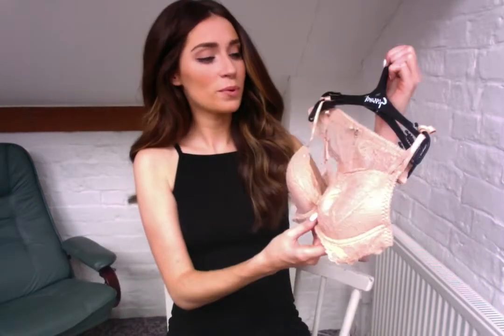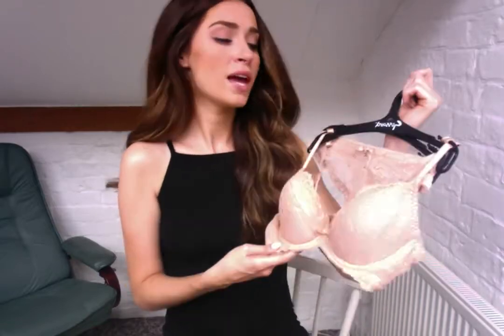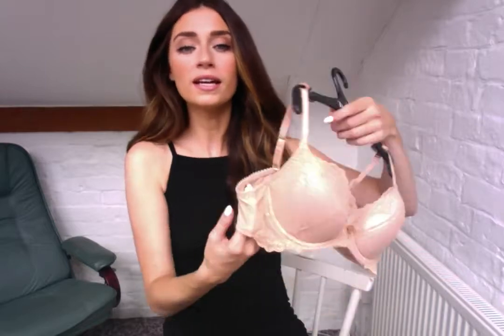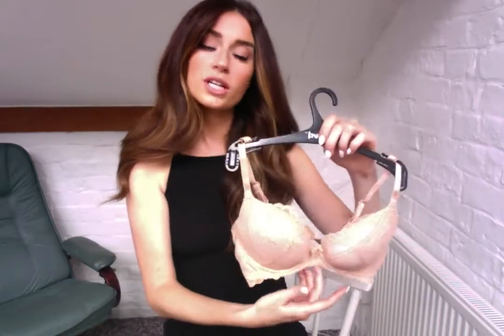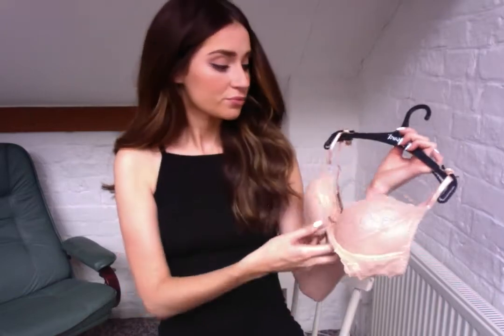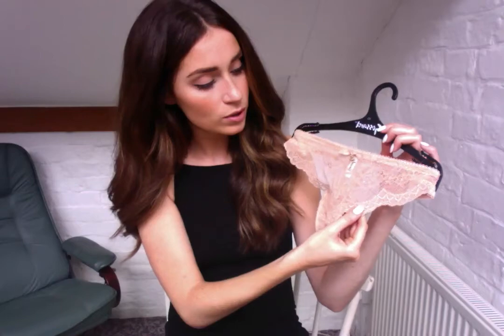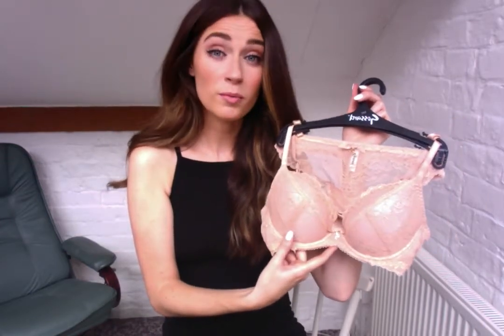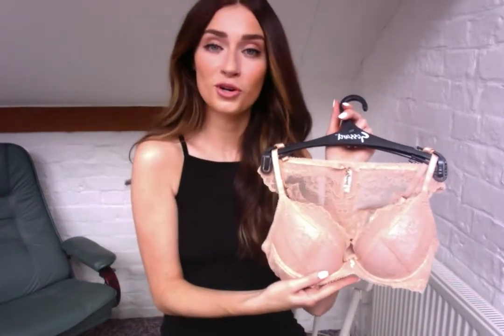Kate reviews Gossard Superboost Lace Vlog #3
Lingerie model Kate talks in detail about Gossard's AW14 range: Superboost Lace in Nude. This is Kate's third vlog which talks about one of our best sellers, which is all about the excitement of the shape and the subtle delicate nature of the exquisitely fine lace.